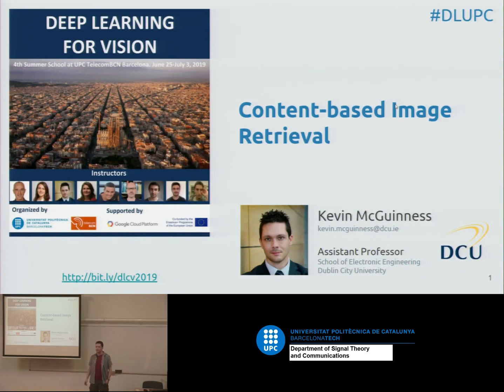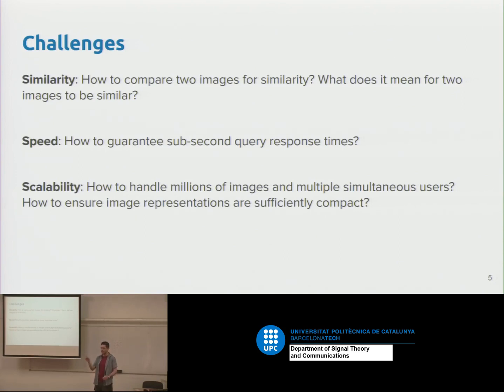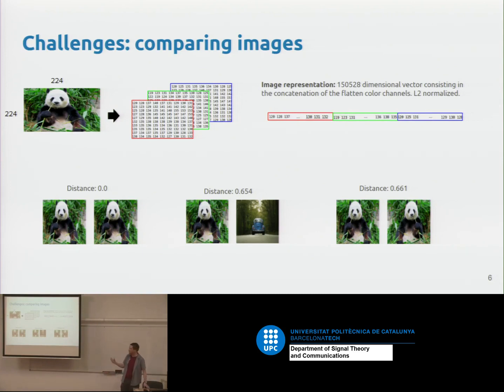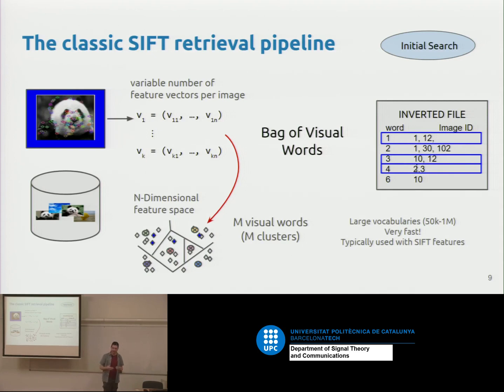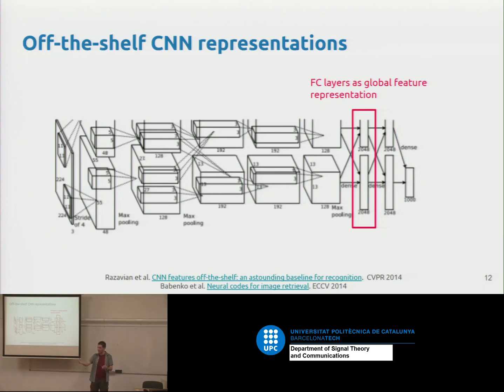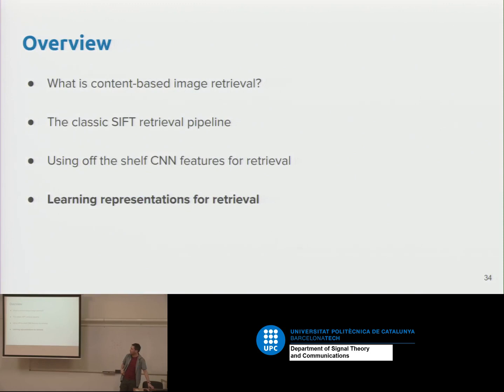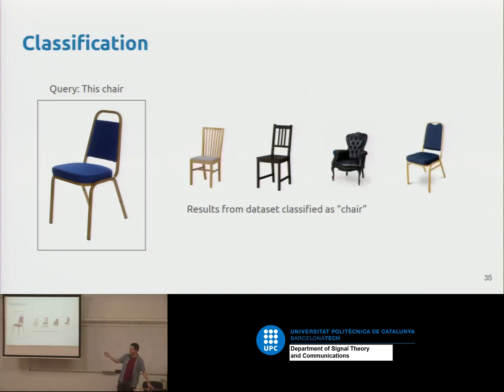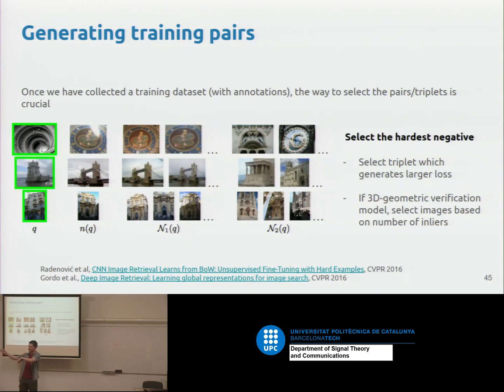Content-based Image Retrieval with Deep Learning - Kevin McGuinness - UPC TelecomBCN Barcelona 2019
BTC ⇢ bc1q2r7eymlf20576alvcmryn28tgrvxqw5r30cmpu
ETH ⇢ 0x58c4bD4244686F3b4e636EfeBD159258A5513744
Doge ⇢ DSGNbzuS1s6x81ZSbSHHV5uGDxJXePeyKy